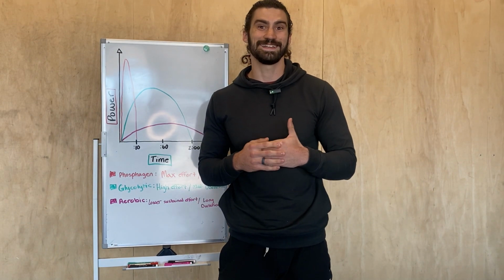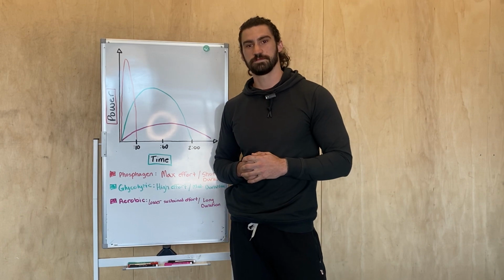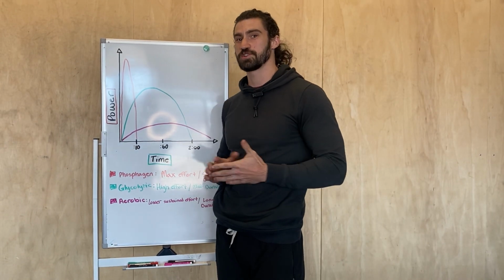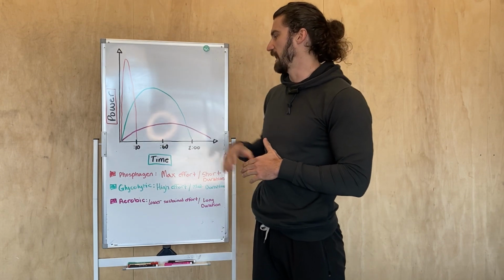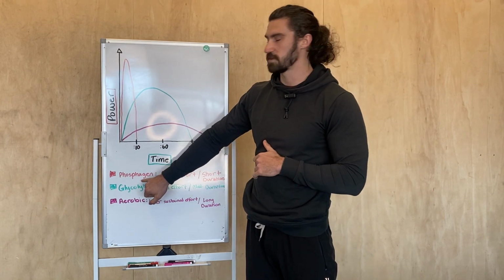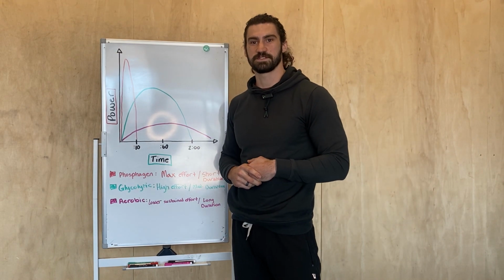What is Fitness? Ep. 2: Intro to Energy Systems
Coach Nate gives us an introduction to understanding Energy Systems and how they pertain to the definition of fitness and our daily programming!